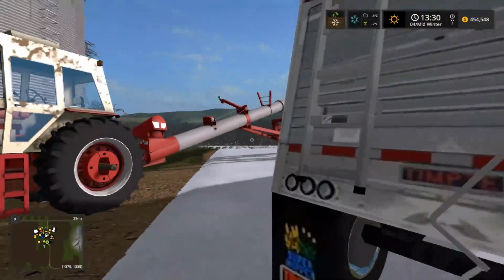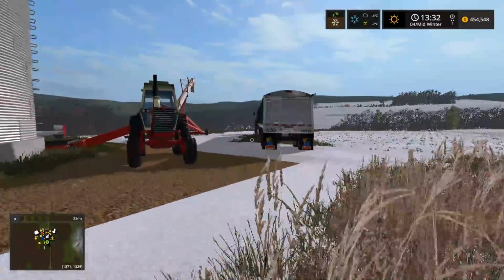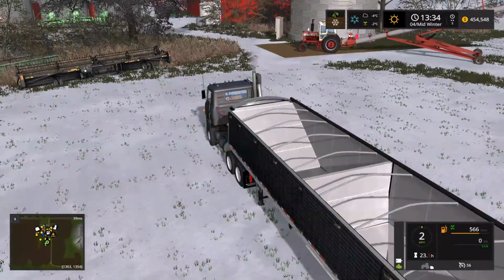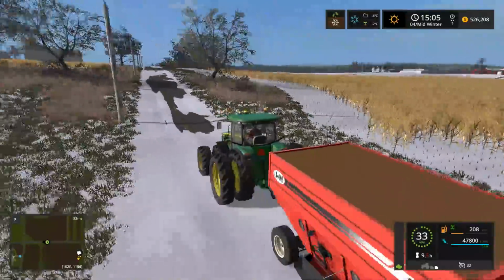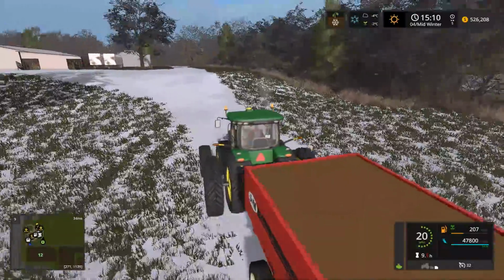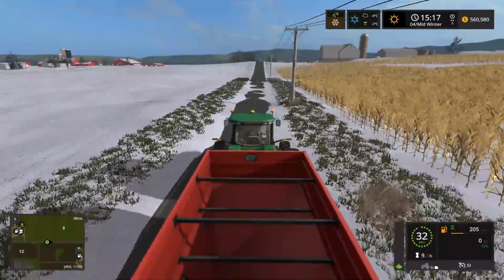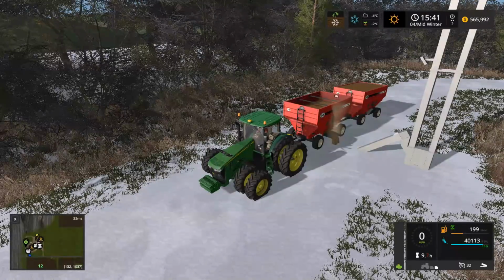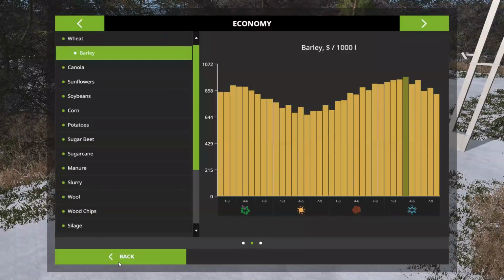Farming Simulator 17 Autumn Oaks E24 - Selling the Barley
Welcome to Farming Simulator 17 on Autumn Oaks on the RDAllen Multiplayer Servers.  We are using the Seasons mod with the No Creek GEO mod.

[Server 1]Mods Download Page (Download All Link at the Bottom of the Page!  Make sure to Extact if using the Downlaod All!):

[Server 2]Mods Download Page (Download All Link at the Bottom of the Page!  Make sure to Extact if using the Downlaod All!):

[Server 3]Mods Download Page (Download All Link at the Bottom of the Page!  Make sure to Extact if using the Downlaod All!):